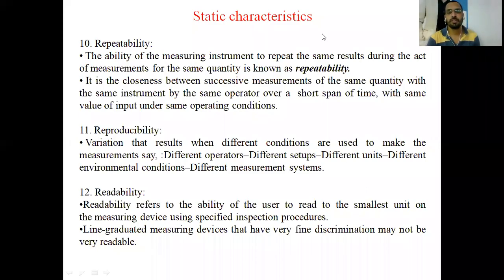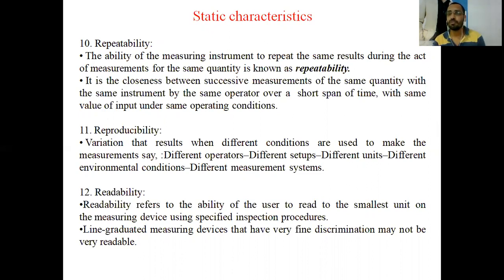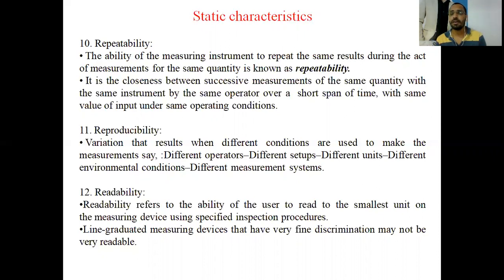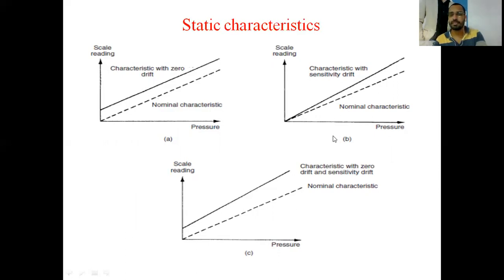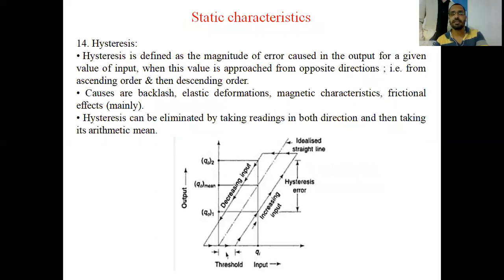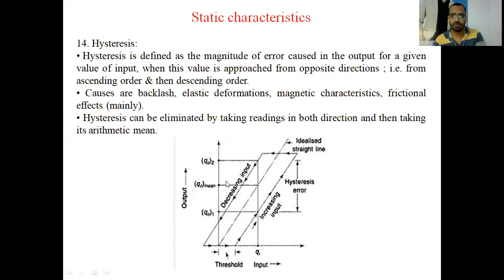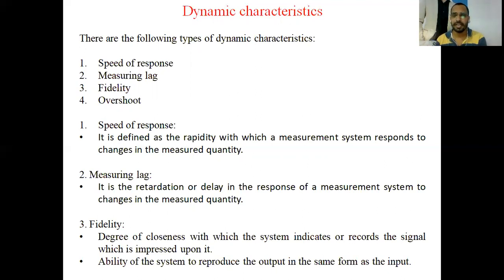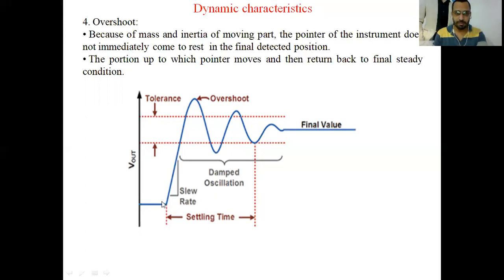Static and dynamic characteristics Part 2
Measurement and Metrology